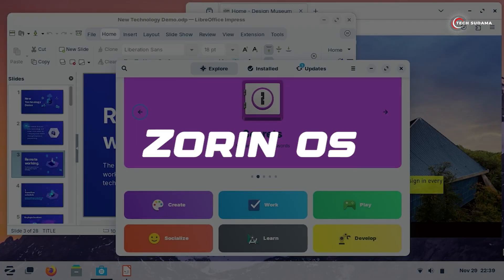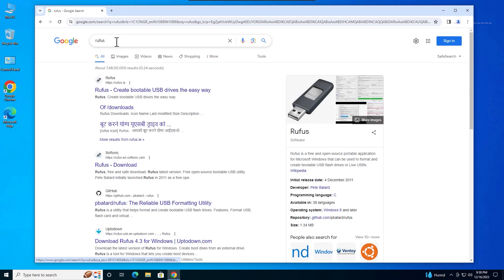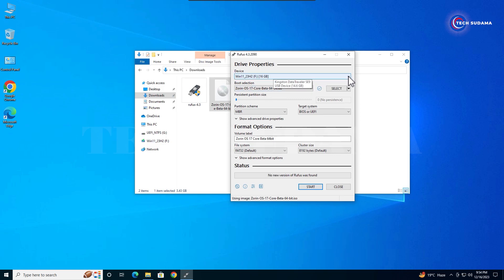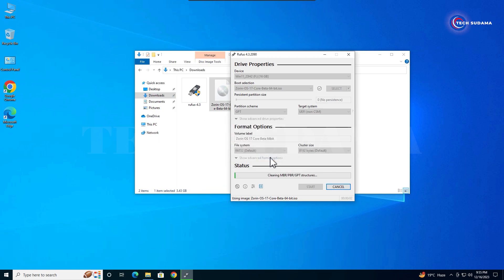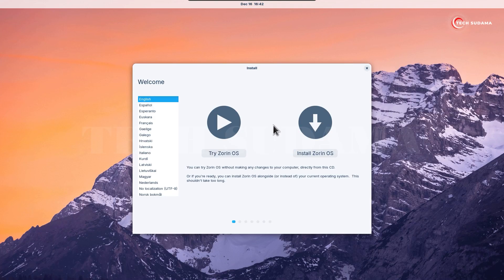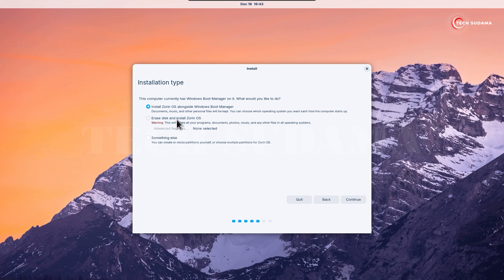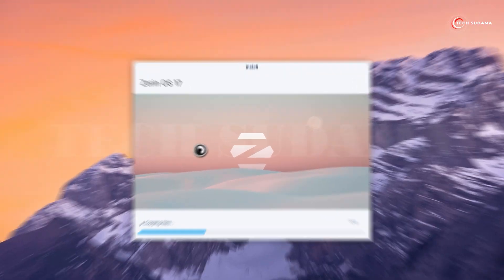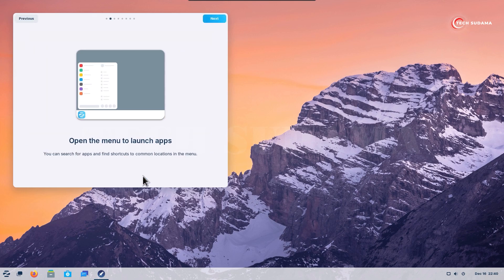Install Zorin OS 17 for a Faster, More Secure PC!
🚀 Transform your computer into a powerhouse with Zorin OS 17! 🌐 Say goodbye to sluggish performance and hello to a faster, more reliable, and secure computing experience. 🛡️

🌈 Zorin OS is the ultimate alternative to Windows and macOS, designed to make your computer better, faster, easier, more powerful, and more secure. With a familiar desktop layout that you already know how to use, Zorin OS ensures a seamless transition.

⚙️ Boost your computer's speed with lightning-quick performance that doesn't slow down over time. Spend more time being productive as apps open in a flash.

🔐 Built on the robust Ubuntu and Linux foundation, Zorin OS is as reliable as the software powering the U.S. Department of Defense and computers on the International Space Station.

🛡️ Enjoy advanced security features that make Zorin OS resistant to PC viruses and malware. Benefit from quick security patches and software updates available for years to come.

🌟 Get a sneak peek into the future with Zorin OS 17 Beta! Test out exciting new features and improvements that will elevate your computing experience to a whole new level.

🔍 Ready to make the switch? Learn how to install Zorin OS 17 on any PC with our step-by-step guide. Experience the freedom of a faster, more powerful, and secure operating system.

🚀 Don't miss out – join the Zorin OS revolution today! 💻✨

: *My Gears* :
🎥My Webcam